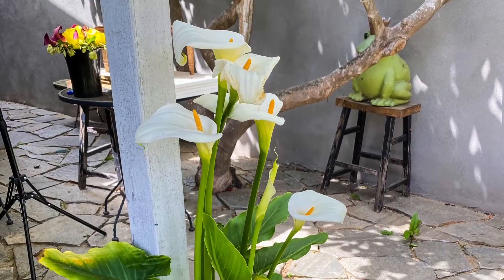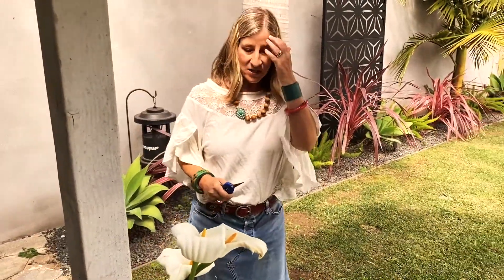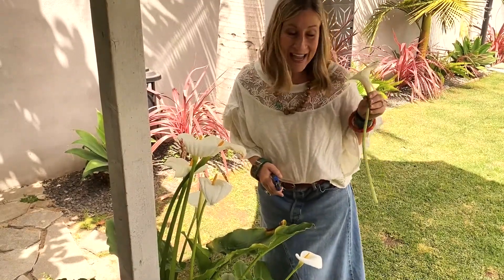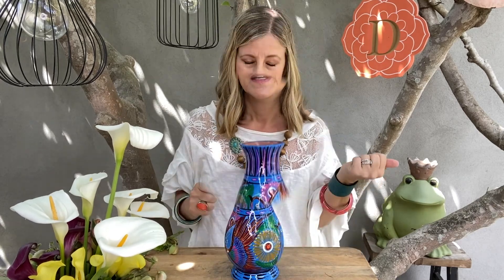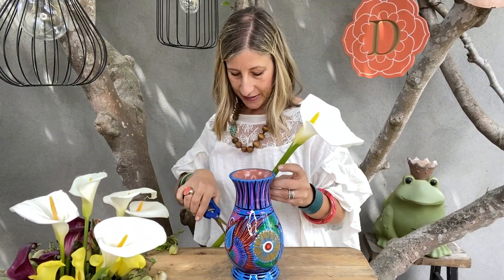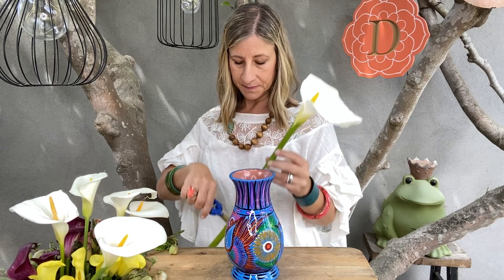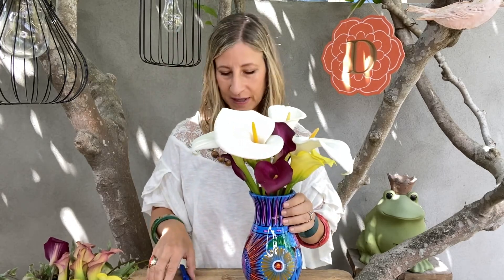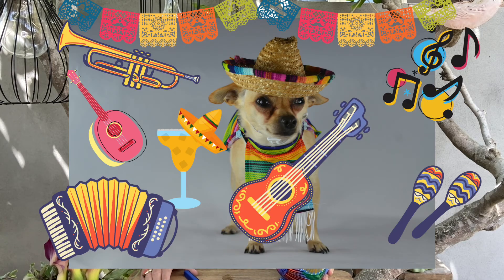A Festive Flower Arrangement for Cinco De Mayo in Cinco Minutos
Happy Cinco De Mayo!!  Don't forget the flowers when planning for your celebration with family and friends!  In this video, I will show you how easy it is to create a festive centerpiece with a cool vase like the one I scored downtown at the LA Flower Mart!  But don't worry, you can totally use a vase you have at home- just go out and get some calla lilies!  It's so easy you can do this one in 5 minutes!  Have fun!!